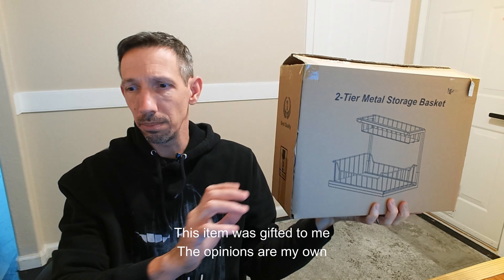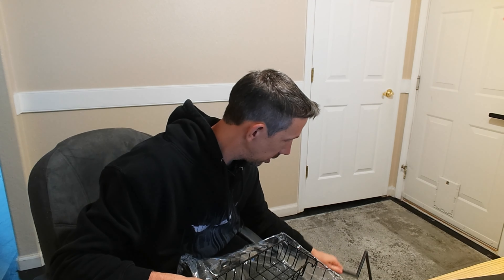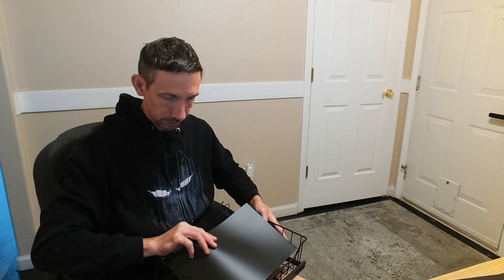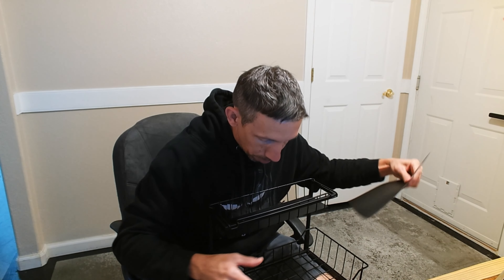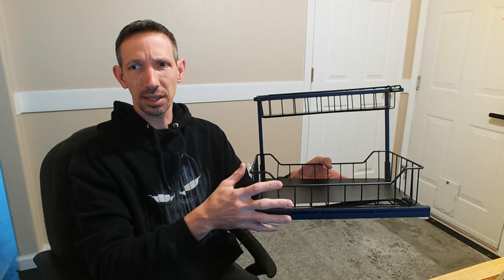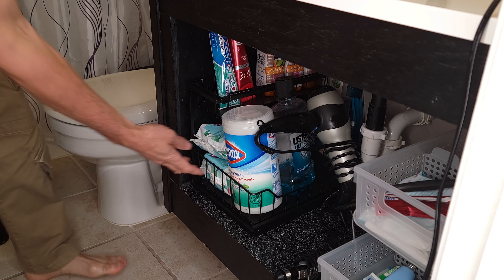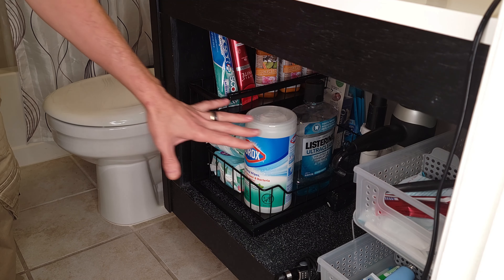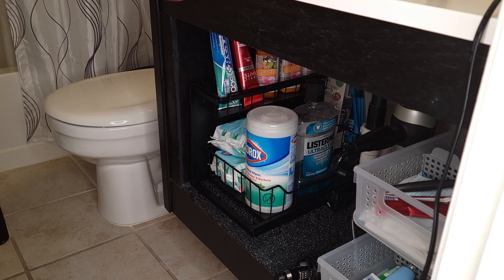Hounyoln Under Sink Organizer and Storage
[Maximize Space]: Say goodbye to cluttered cabinets and hello to organized storage with this 2-tier kitchen sink organizer. Its pull-out design on the lower layer allows you to easily access all your items,quiet push and pull sound, making the most of your limited sink space and keeps them organized.
[Built to Last]: Kitchen cabinet organizer is made of high-quality steel and surface painting process to prevent corrosion and rust, equipped with four suction cups to keep it enhanced stability, the top basket can hold up to 50 lbs,Bottom basket hold up to 100lb,Sufficient to carry the weight for essentials of life.
[Perfect Fit]: Under cabinet organizer overall size L14.6'' x W10.4'' x H10.4'',The top basket size W4.3'' x H2.4'', and the bottom basket size W9.3'' x H3.7''. Top basket and bracket are can be mounted in reverse,it allows the bottom basket to hold taller bottles and items, can be placed in most American houses storage space.